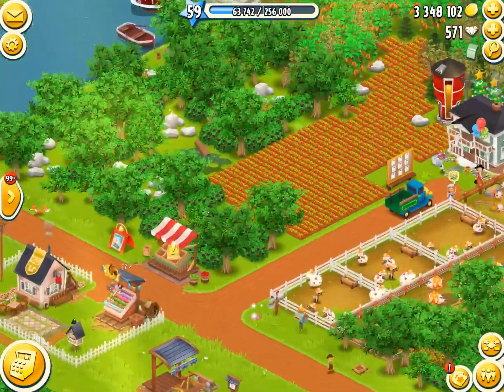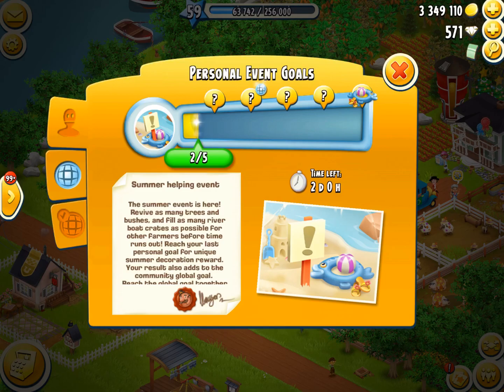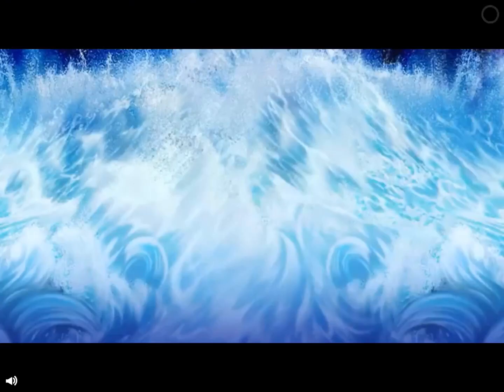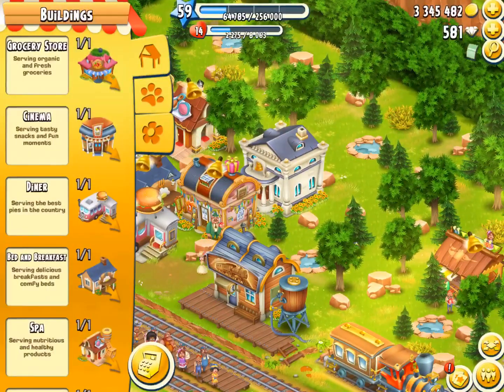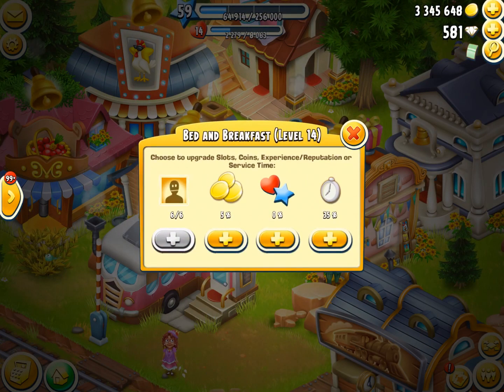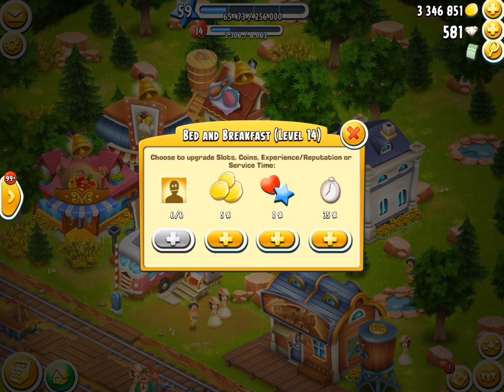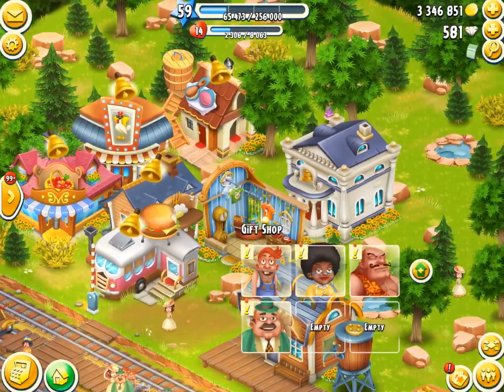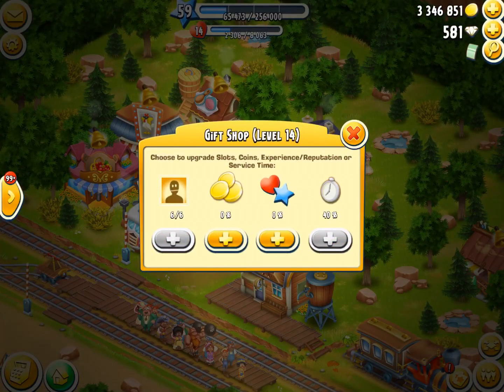HAY DAY - THE BEST TOWN BUILDING TO UPGRADE FIRST!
In this video I talk about the different town buildings, and which ones I would suggest upgrading first. I also upgrade my barn to 2,200.

I hope you enjoyed this video. Thank you for your support! I'm always happy to read your comments.

There are lots of great things to do in Hay Day such as serve visitors in the town. There are lots of products in Hay Day, and new products are always on the way. There is the fun, competitive derby, which is represented by horses having a horse race. Most recently, a new type of derby (special derby) has been added, the bingo derby! There is the also the sanctuary, home to many amazing animals such as the elephant, the giraffe, the hippo and so on. There are so many amazing other amazing animals, most notably the honey bee. But there are chickens, cows, bunnies, pigs, sheep, goats and so much more. Hay Day has the most awesome updates And seasonal themes, my favorite being the Hay Day winter theme. In Hay Day you can trade items, such as planks, tape, and land materials. You can level up by getting experience points (xp) which you get from making products, growing crops, and many other ways. Leveling up is a very important part of Hay Day. Hay Day is available to both ios and android devices. My channel includes load of Hay Day gameplay, Hay Day tips, Hay Day tricks, and so much more.

FEATURES
1; Grow and customize your farm
2; Trade crops and fresh goods with neighbours and friends through your very own roadside shop
3; Fulfill orders with your truck and even by steamboat
4; Build your own town and welcome visitors

Plot - My uncle has died, leaving me to manage a farm. During the game, I will meet many characters, such as a variety of visiting customers as well as Tom the runner, Greg my neighbour and Alfred the postman. You get to have your own awesome farm!

The great website where I get lots of my images for my thumbnails!

Hay Day is an amazing farming game created by Supercell!

The YouTube channel of the awesome creators of Hay Day!

Hay Day 2018